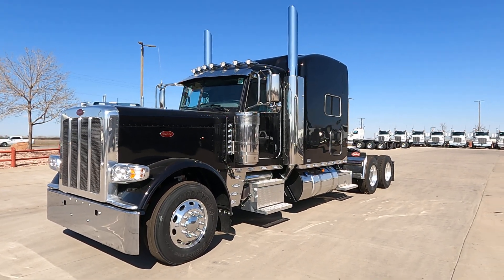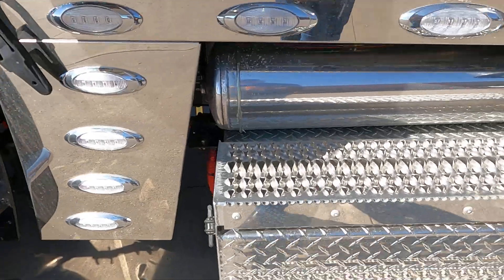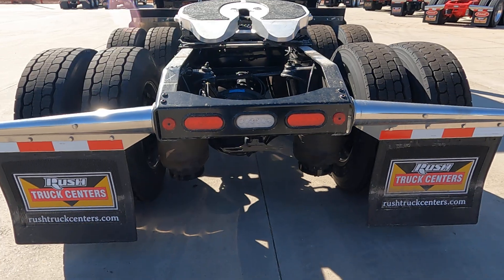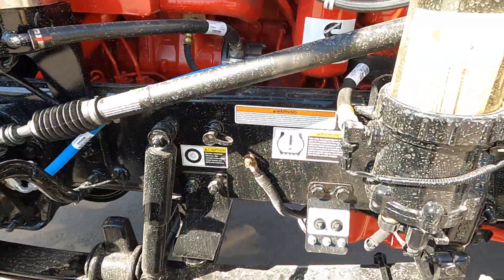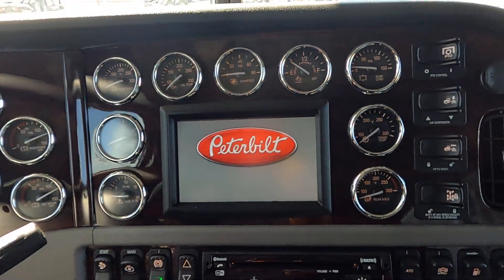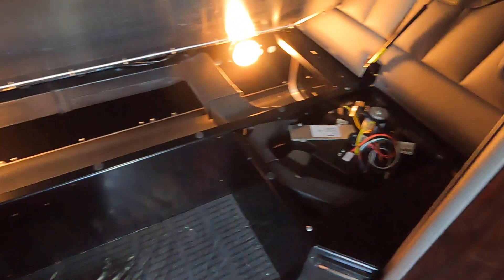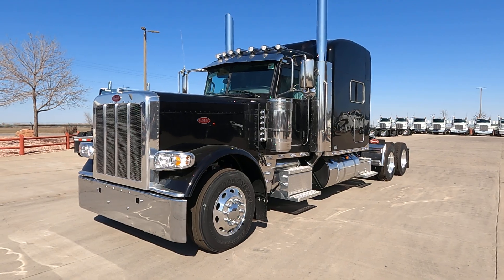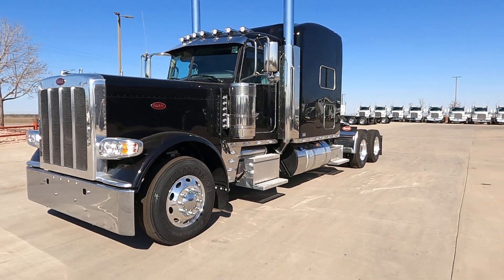Hollywood Edition - Always in stock! - Keith Couch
Keith Couch
Rush Truck Center - Greeley, Colorado